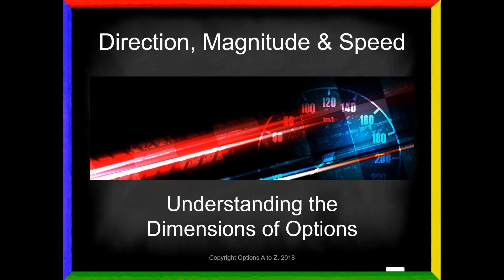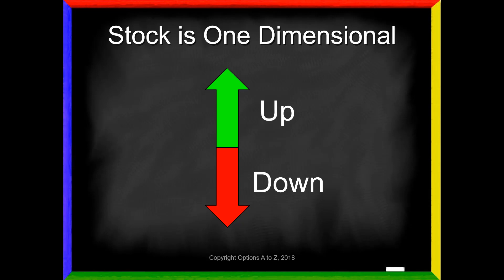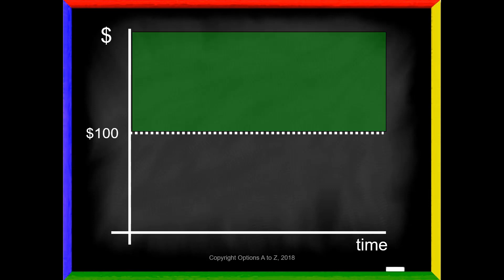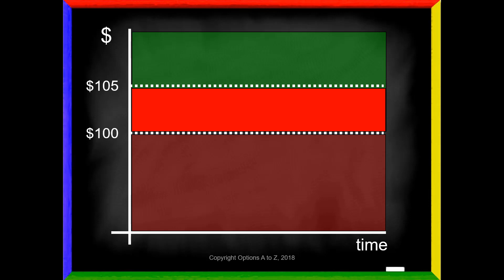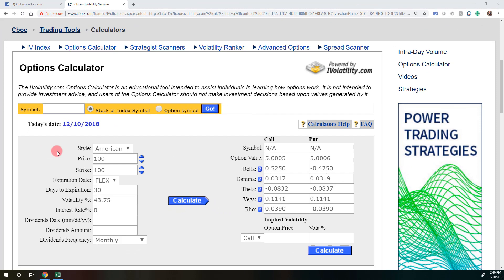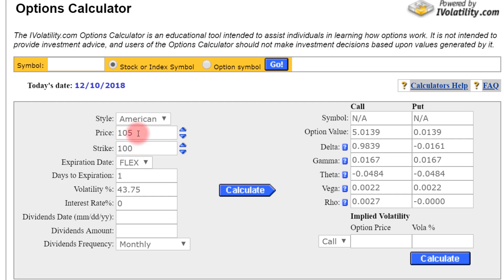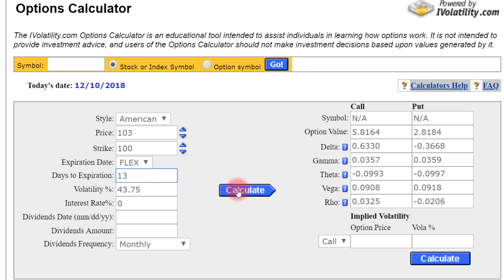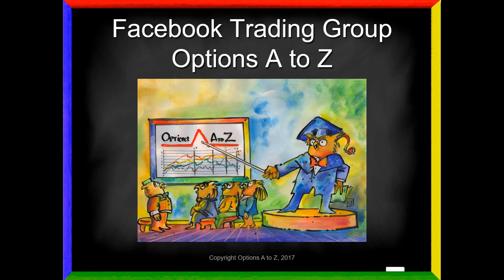Direction, Magnitude & Speed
New options traders often struggle with understanding why their options may have lost money -- even though the stock price moved in their favor. Stock is one dimensional, which just means you need to be correct about the direction -- up or down. Options, however, are multi-dimensional, and to master the art and science of options trading, you must understand direction, magnitude, and speed.